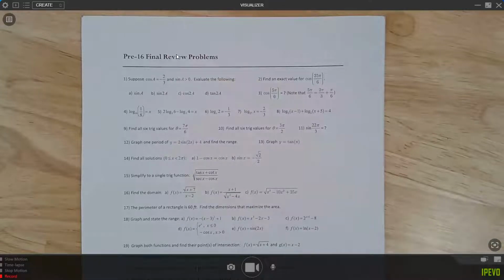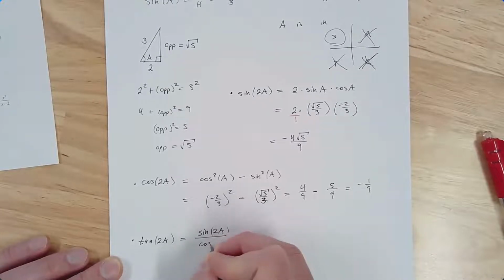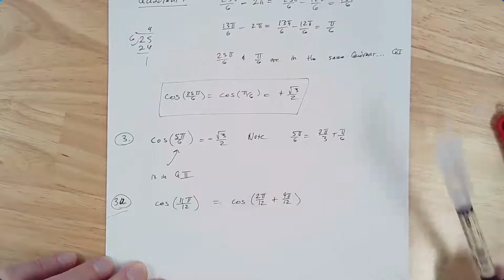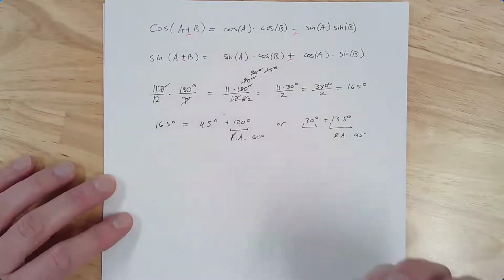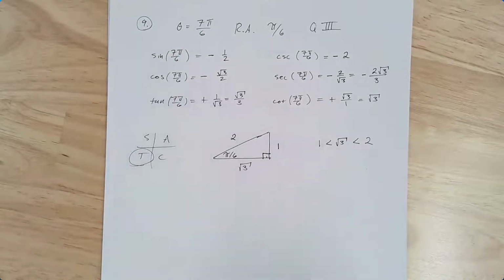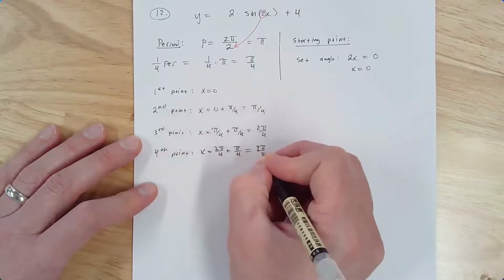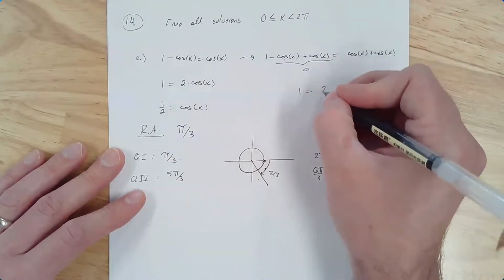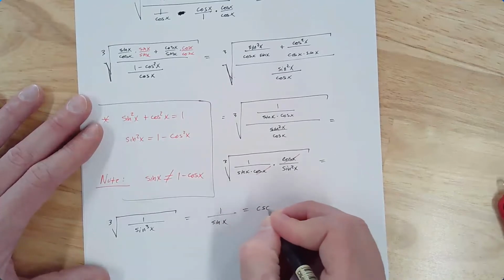Pre16 12-3-2021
Final Review (Just Trig)